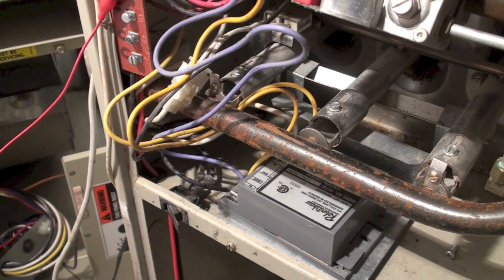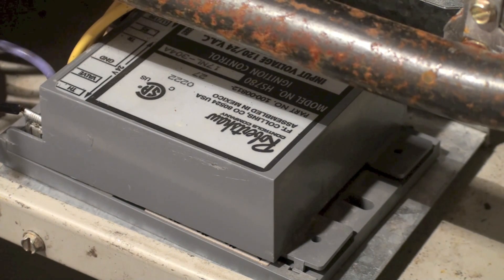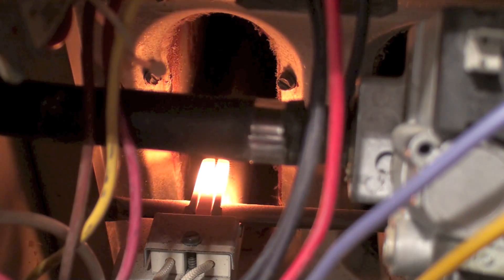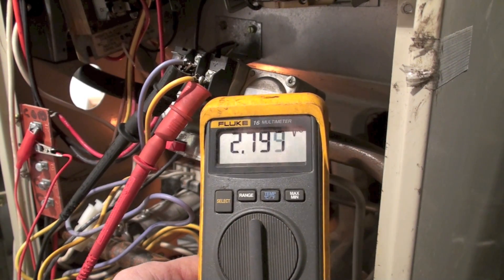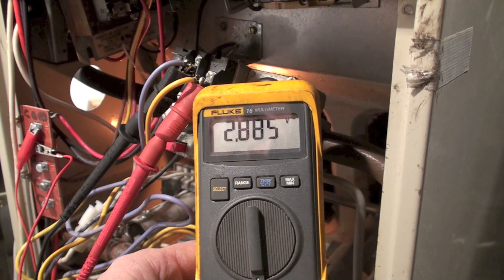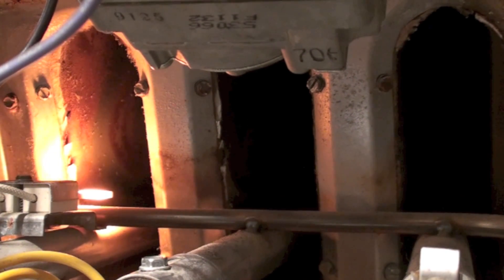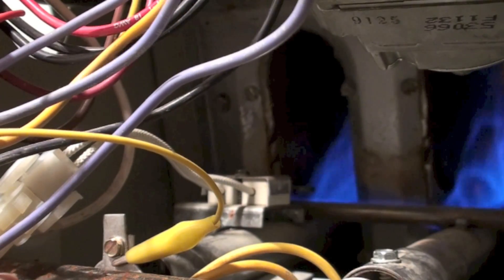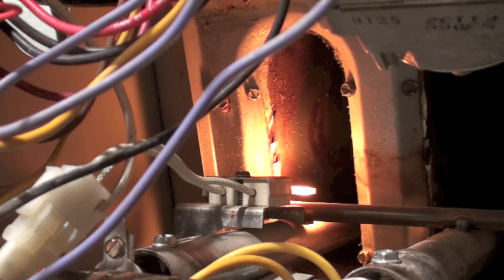Robertshaw HS 780 ignition control flame failure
I demonstrate how chassis ground must be good for this control to work properly.